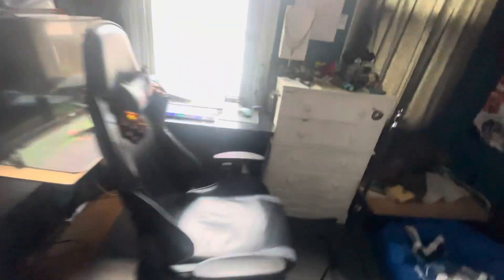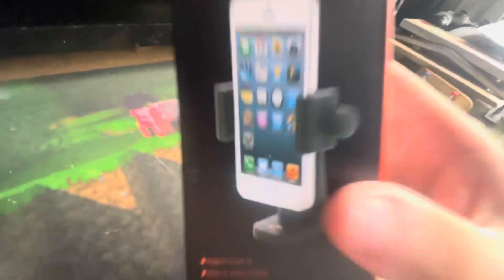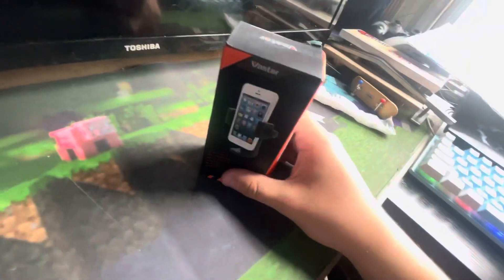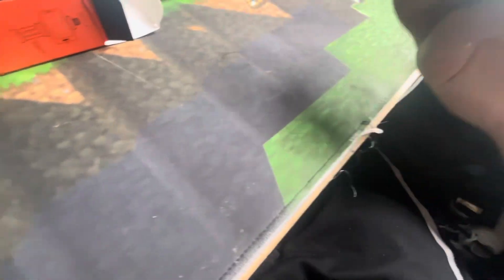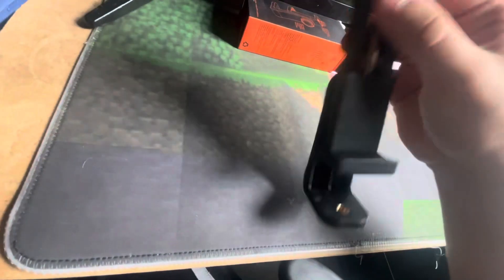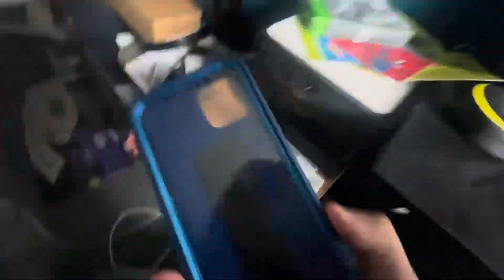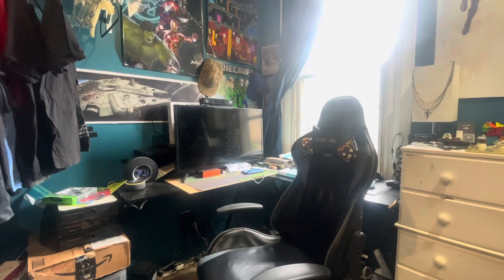Skating and trying to get better 4! (Epic curb skating!)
This is the 4th ep of me skating randomly and trying to get better, I skated a curb this time, did some Ollie’s up and down, front 180s up and down, some axle stalls, and even an axle stall front shove out! Also got a new thing for my old tripod so I can put my phone on it and use it to get a new filming angle. I can film anywhere I want now!

My Friends YT -​⁠ @A.sk8zzz

More videos coming soon! (Randomly throughout the month 💀)